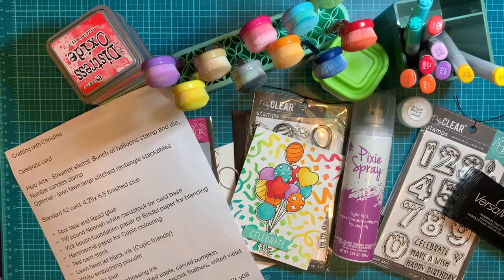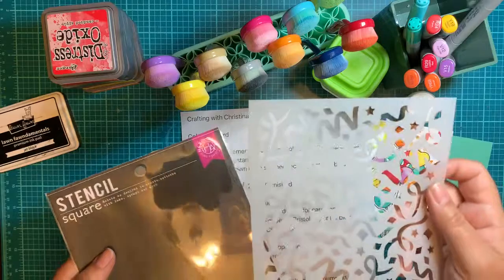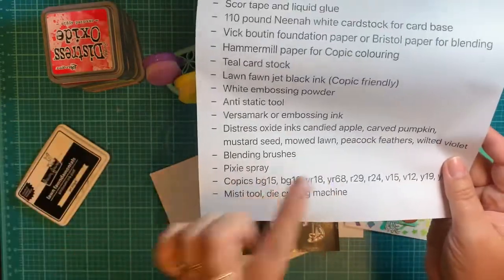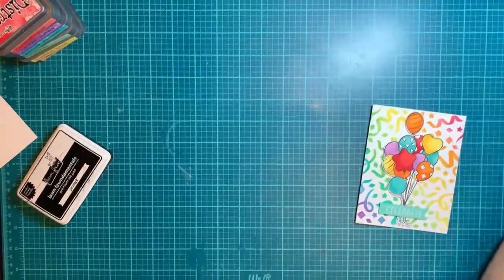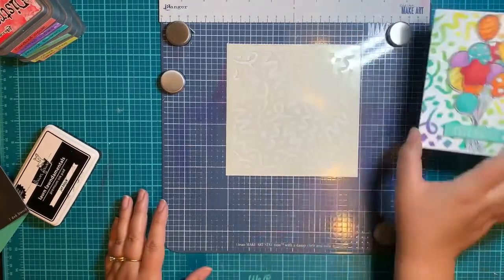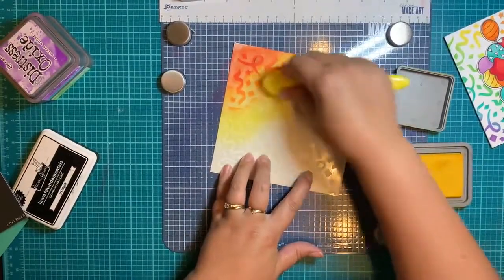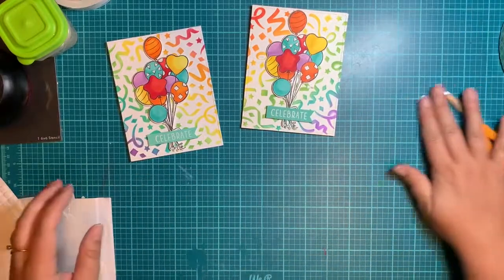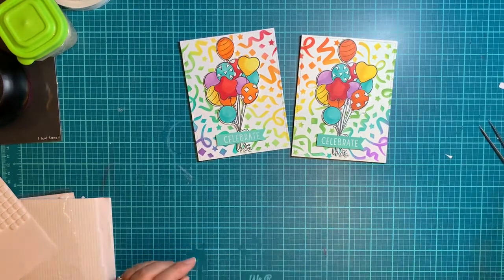Cards by Christina - Celebrate Birthday Card